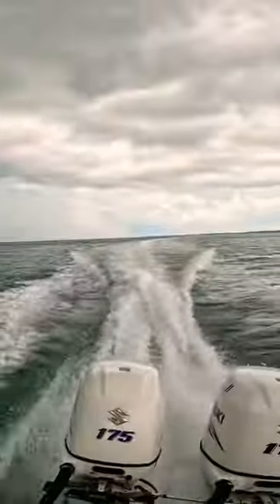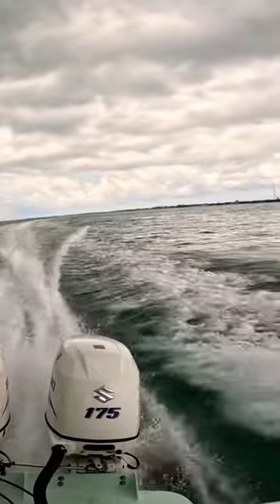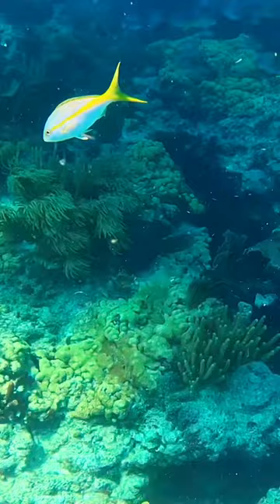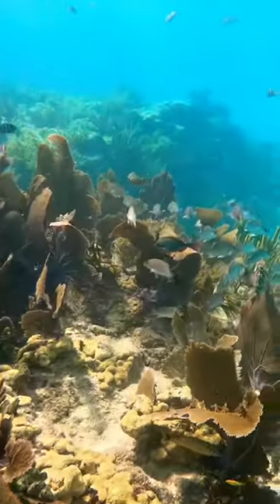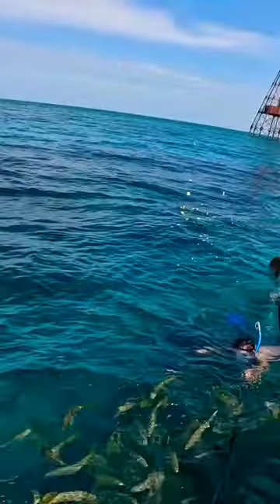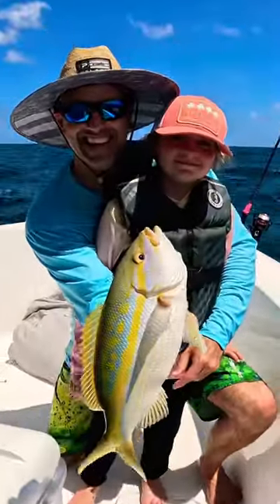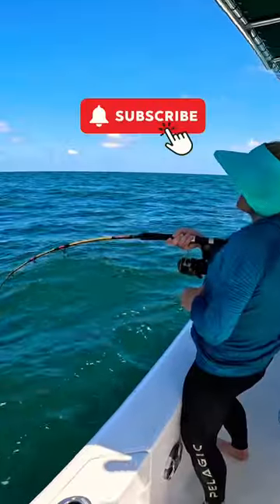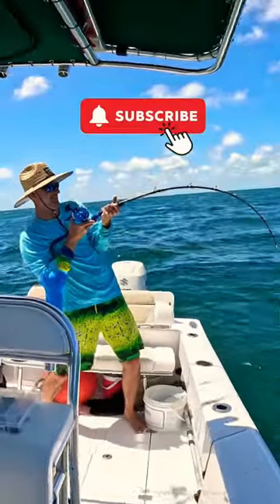Florida Keys Fishing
Yellowtail Snapper Fishing in the Florida Keys is one of the most popular, fun and sustainable fisheries available to you when you visit the Florida Keys. You can target this species on any kind of structure, including bridges, reefs and ledges near and far from shore. Today we are headed out of Marathon, Florida to the nearshore reef and ledges in 75 and 115 feet of water. We decided to do a parents vs kids competition to see who would have to wash the boat. We were surprised to find out that one single rig type was the key to the success of the winner. We did well catching some great yellowtail needing to avoid collision with other boater and battling to get the fish up before sharks and barracuda steal the catch!!